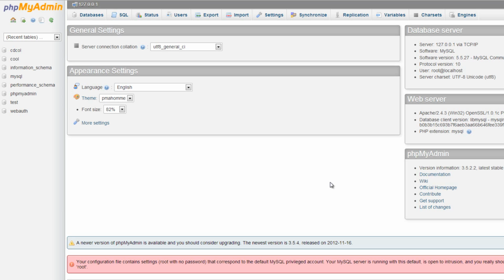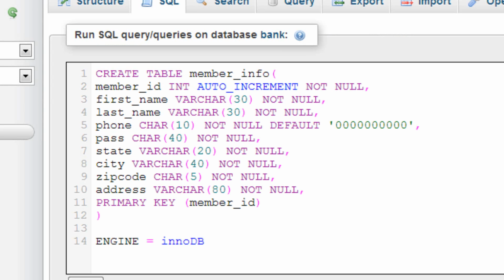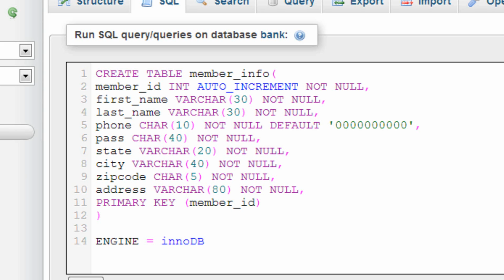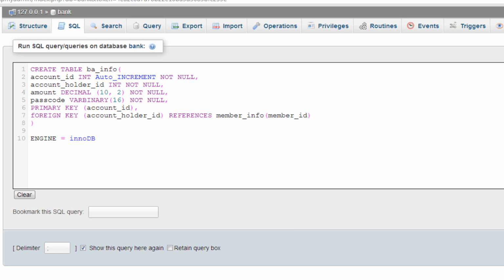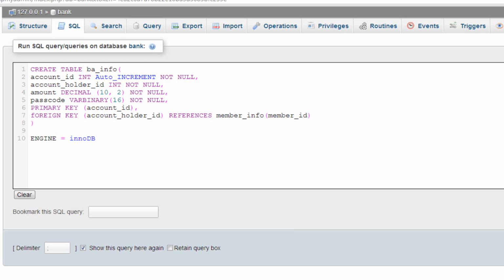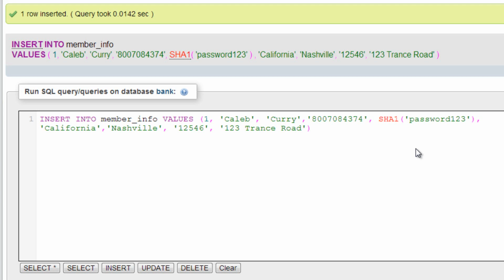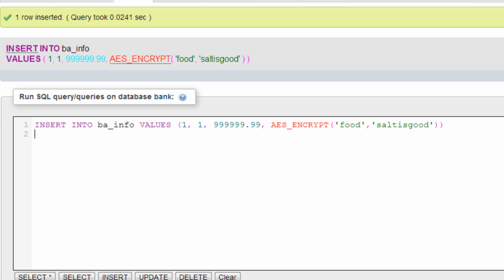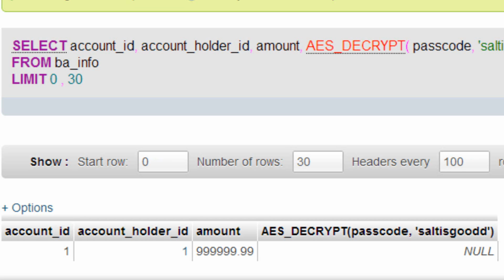MySQL Tutorial 57 - Programming Our Bank System with phpMyAdmin